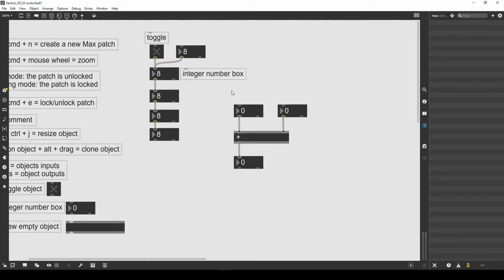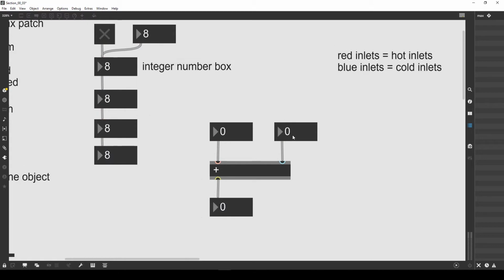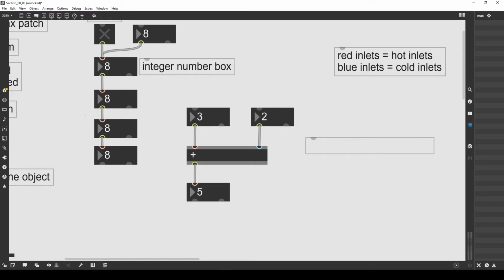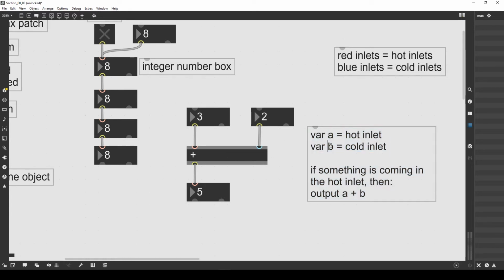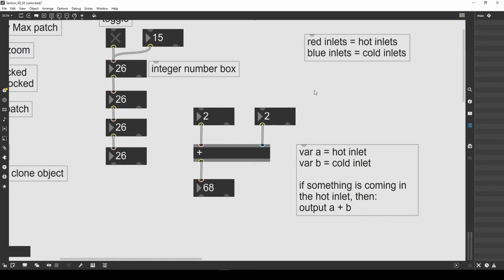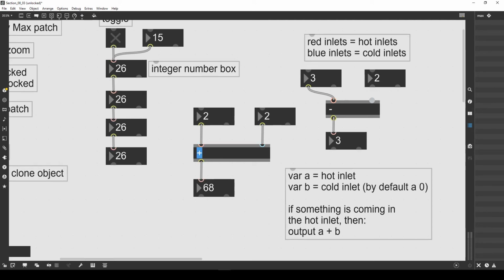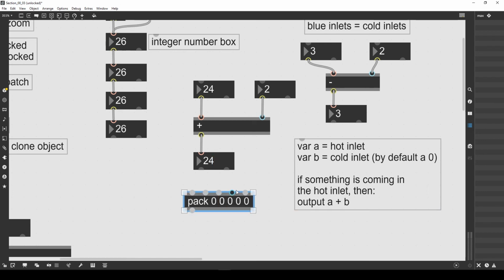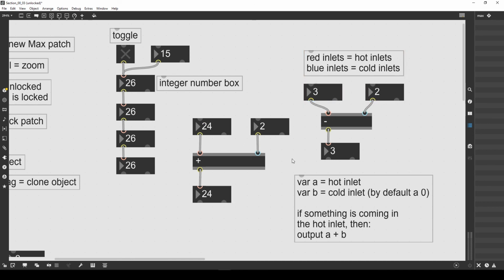Max/MSP/Jitter Introductory Course | 04 | Hot and Cold Inlets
In this fourth lesson we are going to see what Hot and Cold Inlets are in Max/MSP.